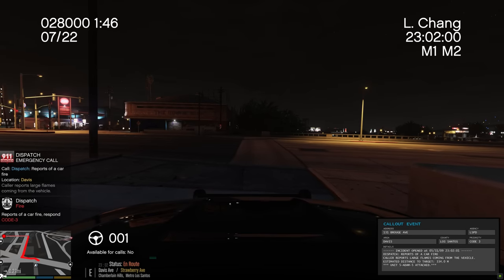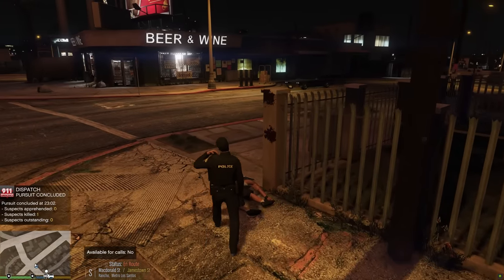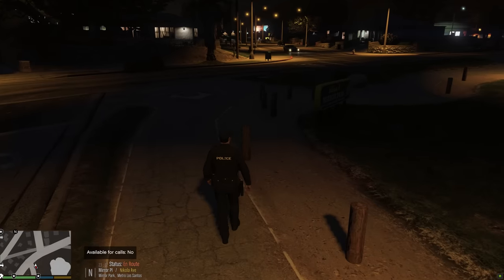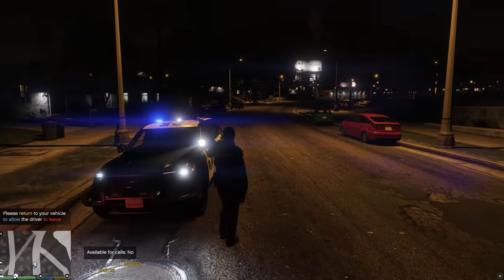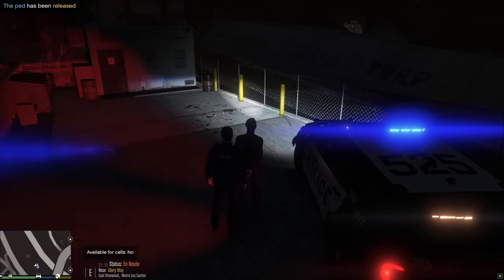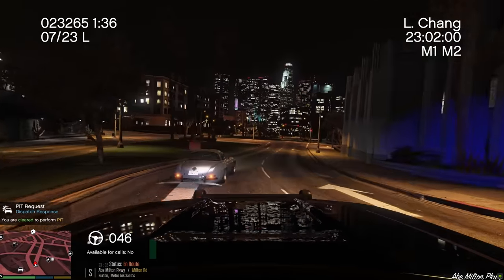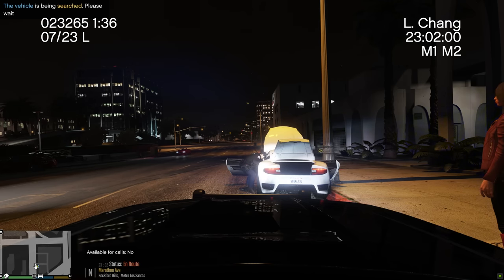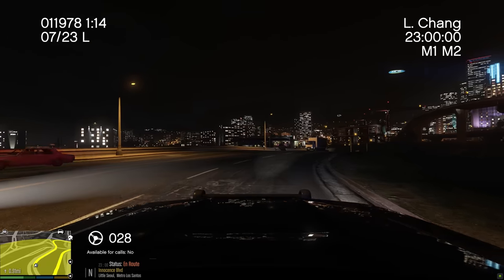When Tires Fly | GTA 5 LSPDFR | Ep.194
Chang heads back to the city and gets involved in a vehicle pursuit only to have the suspect vehicle take flight mid way through...